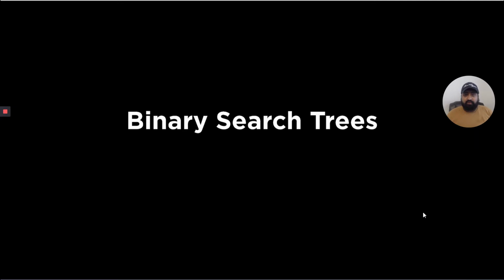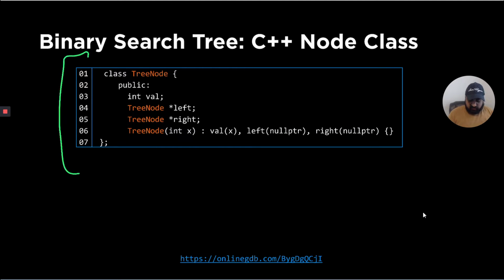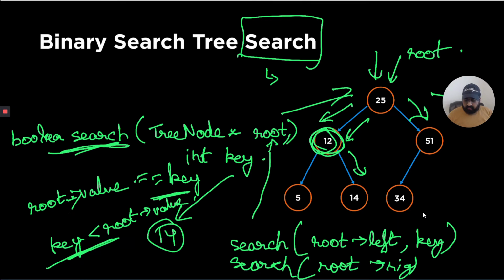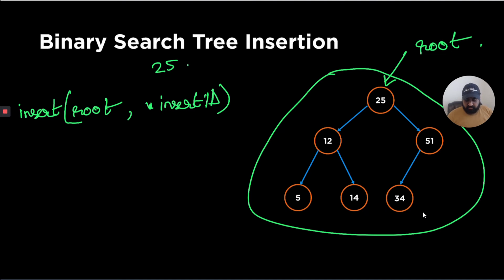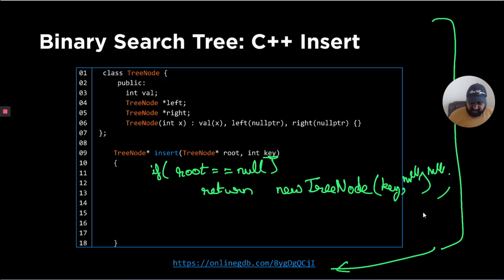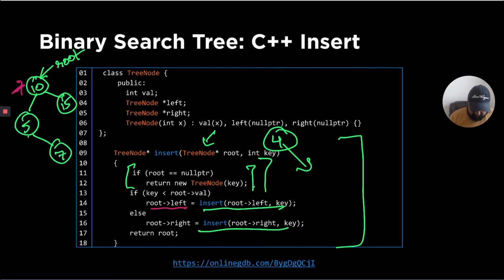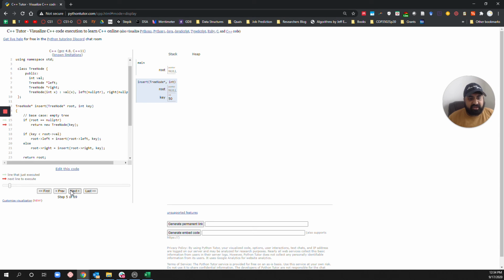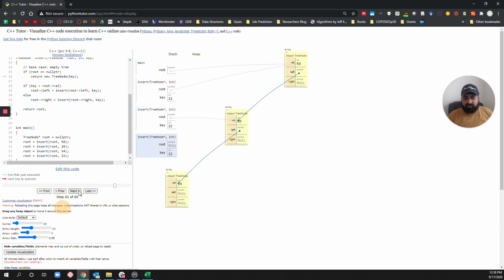Trees (3d): BST Search and Insert